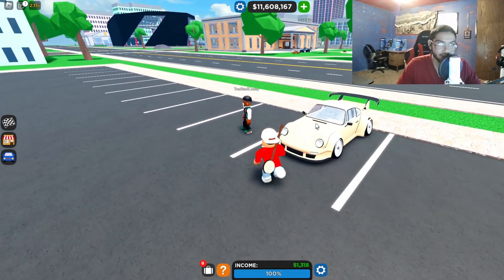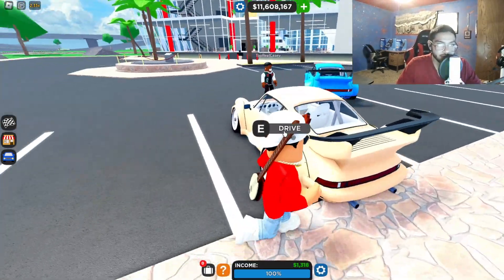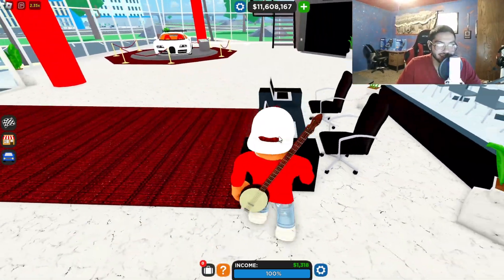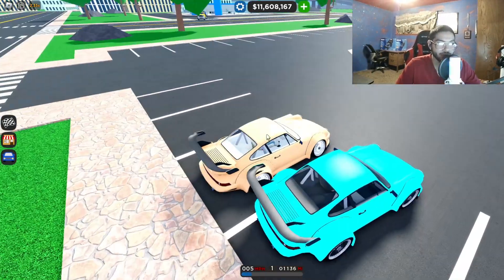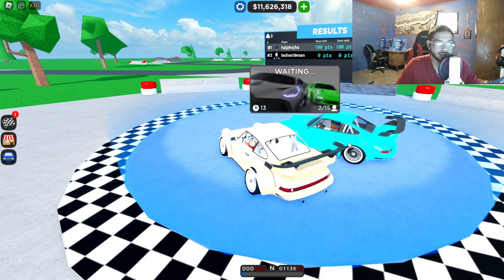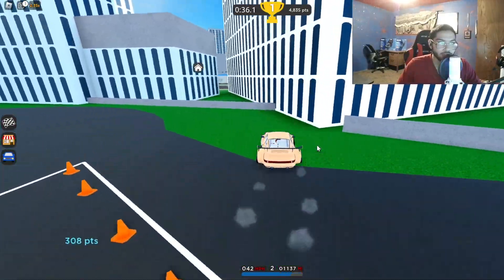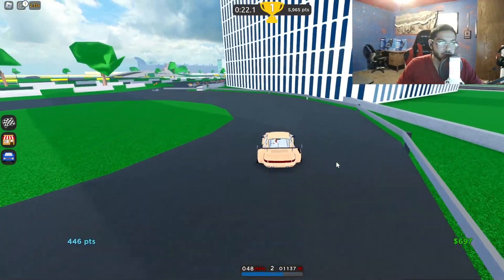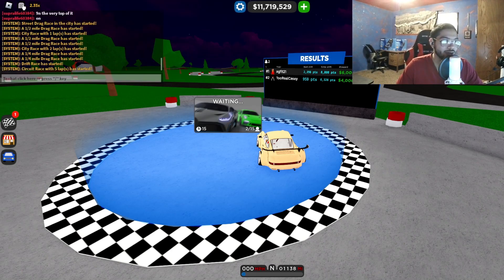THE NEW LIMITED PORSCHE IN CDT ACTUALLY DRIFTS PRETTY GOOD!!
What is up Everyone it's the one and only you already know who it is, it's your Boi BANNNJOOOOOOO!!!

We are Back with another ROBLOX VIDEO!!!

Also give me a Follow on TikTok- bannnjooooooo